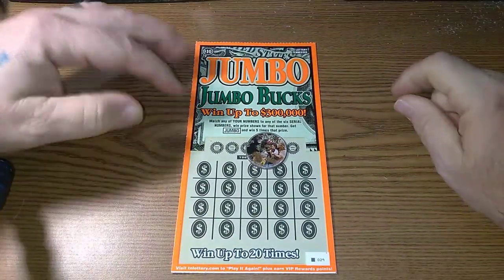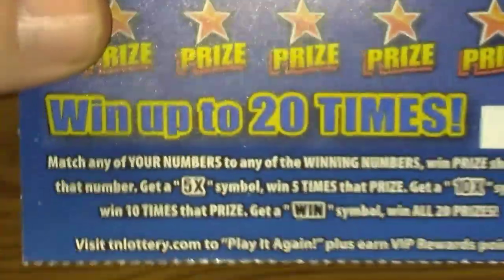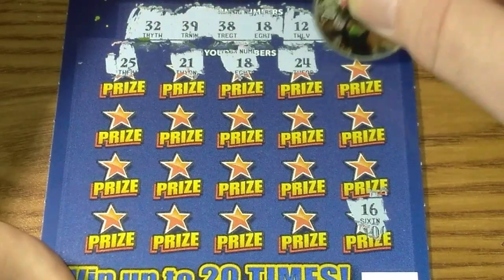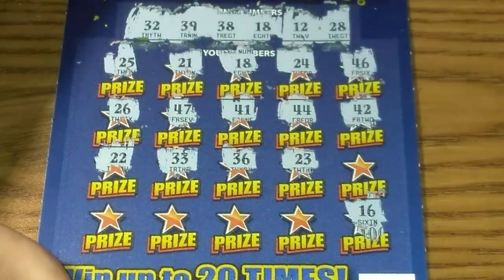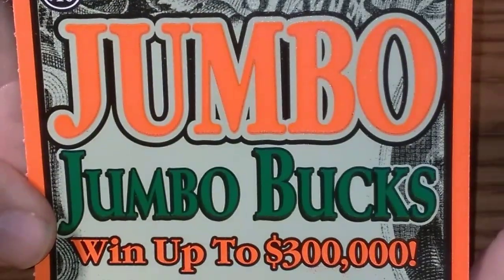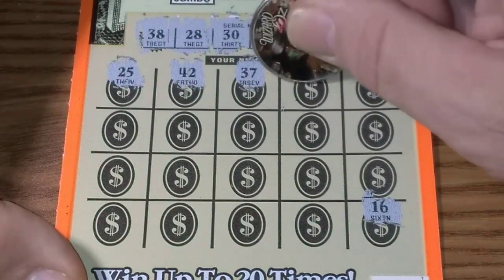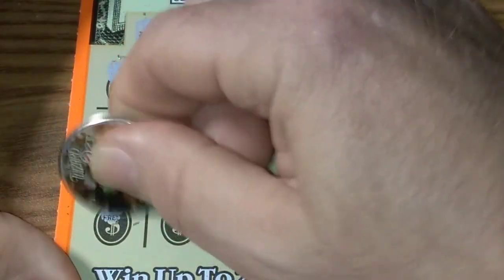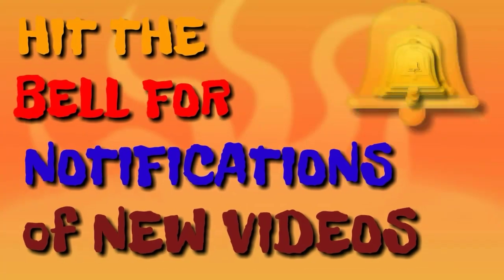"Battle Ticket Monday"